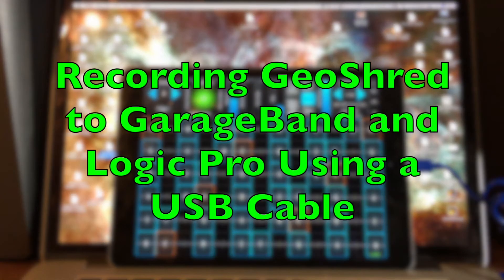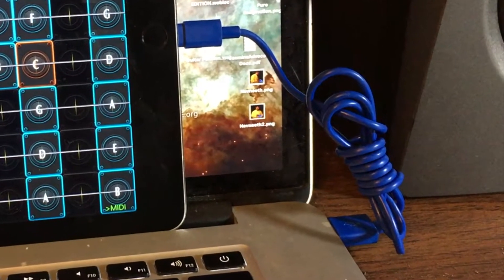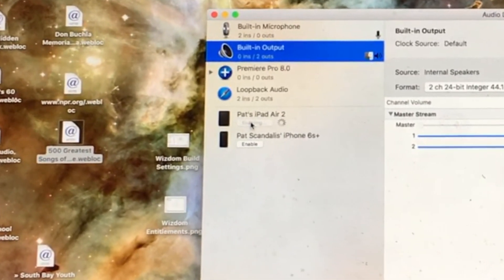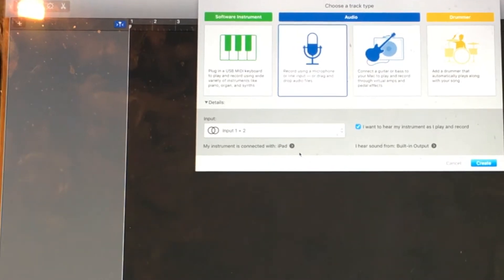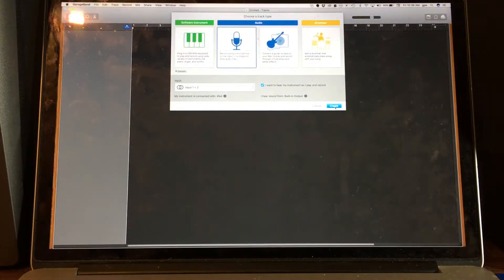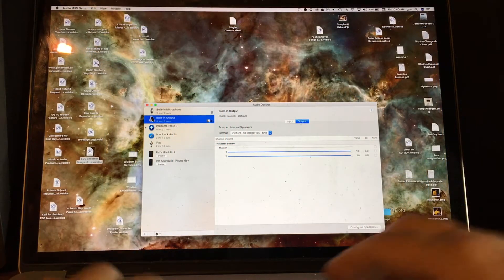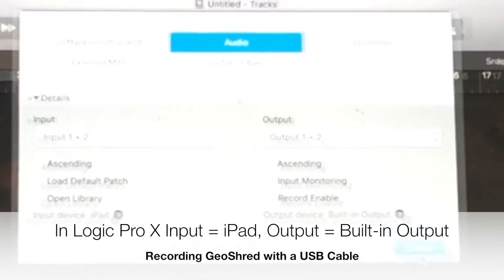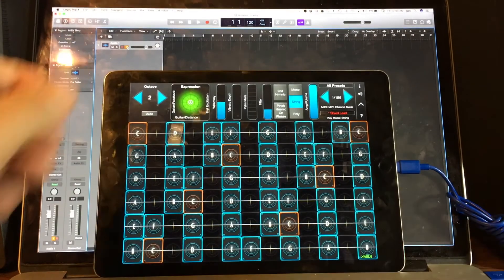Application Note #14: GeoShred Direct USB Audio Recording, GarageBand/Logic Pro